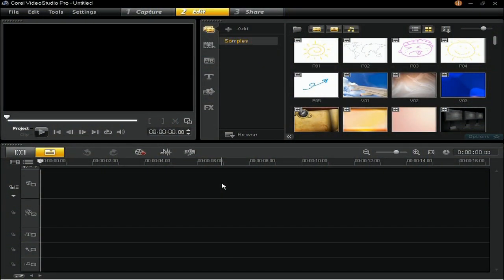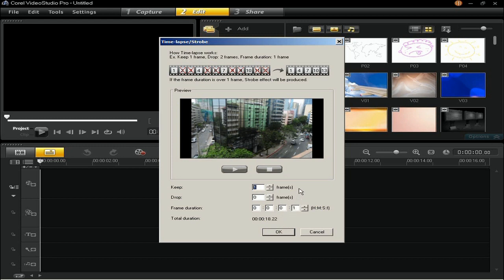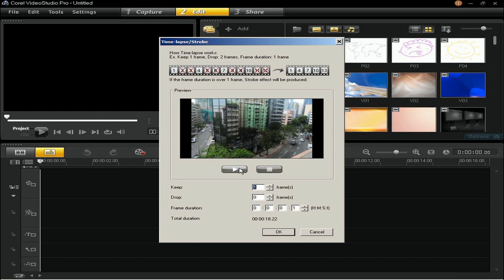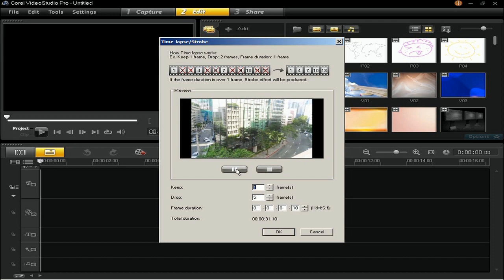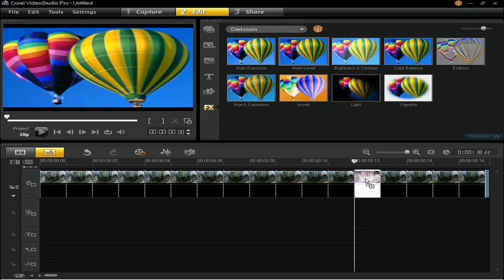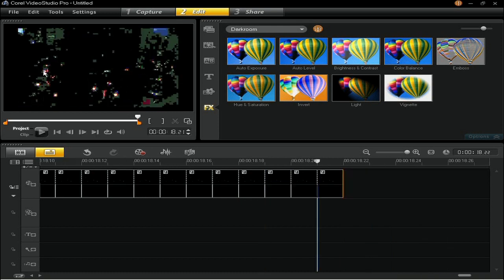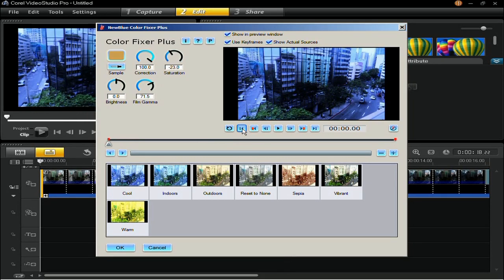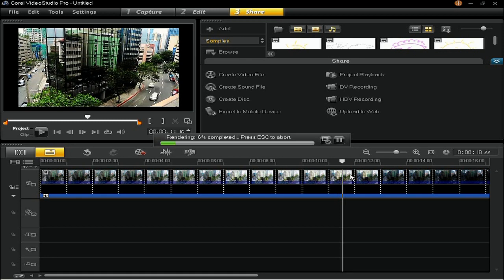Creating A Time-lapse Effect in Corel VideoStudio Pro X5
Visit our tutorial page to download a printable copy of this tutorial